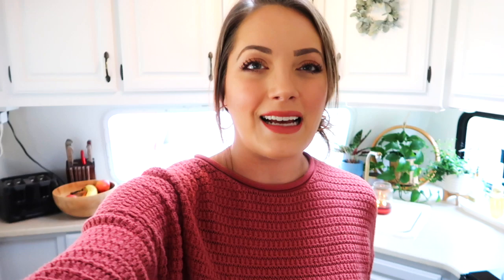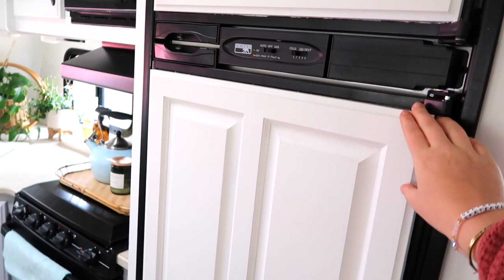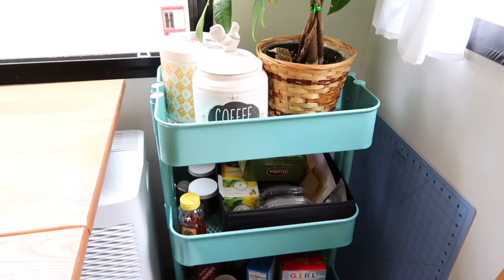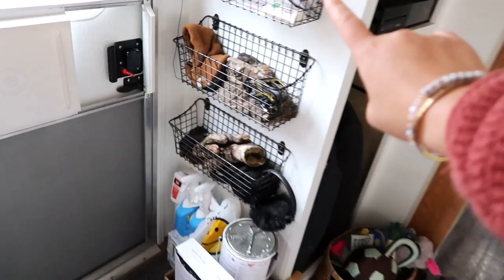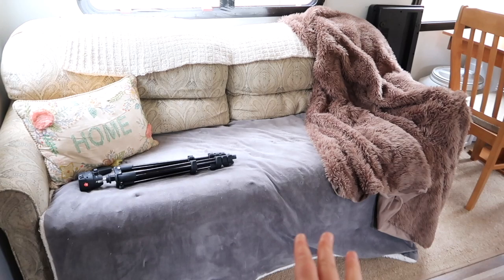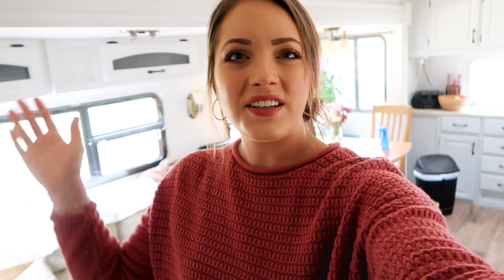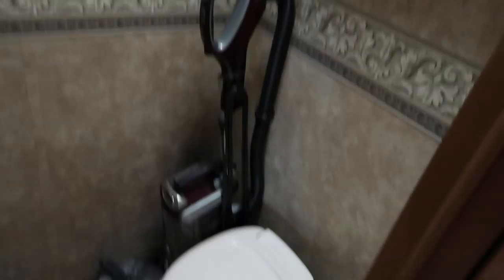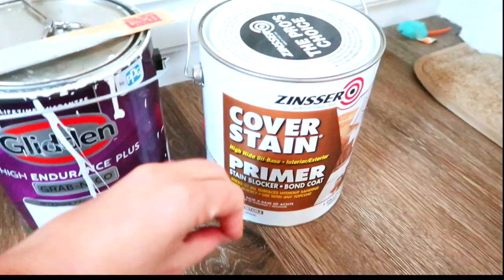RV RENOVATION ON A BUDGET!! | UPDATE TOUR + HOW TO PAINT AN RV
Thank you all so much for watching! xo Michele

▼ ▽FILMING EQUIPMENT
- Vlogging Camera, Camera G7X Mark II
- Filming Camera, Canon 80D 50 MM / 18-135 MM
- Editing Software, Final Cut Pro
- Ring Light, Neewer 18 Inch
- Mic #1- PowerDeWise Lapel